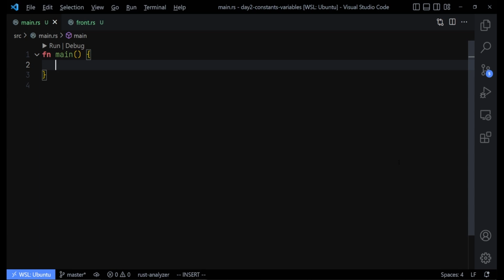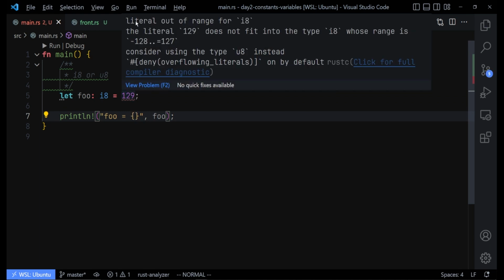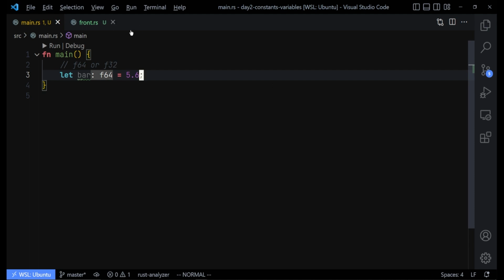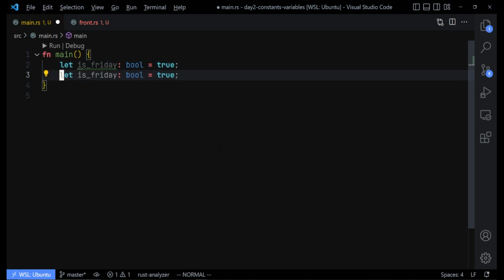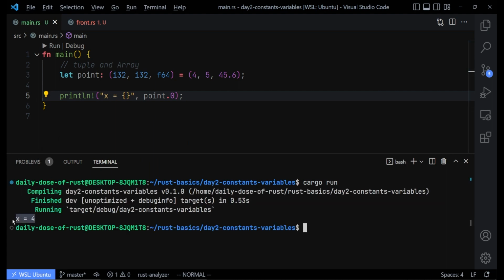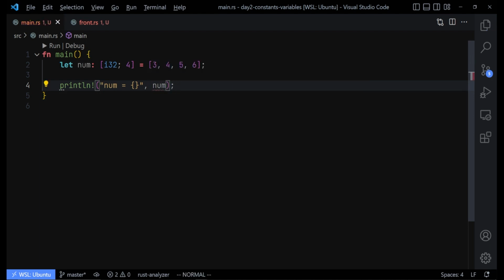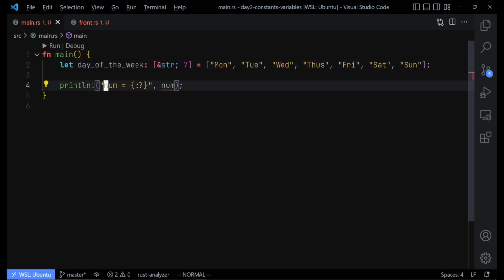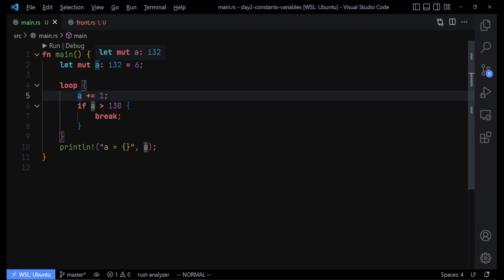Rust 101: Mastering the Basics of Data Types in Rust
In this video, we will explore the various data types available in the Rust programming language. We will cover primitive types such as integers, floats, and booleans, as well as more complex types like arrays and tuples. We will also delve into the concept of type inference, which allows Rust to automatically infer the type of a variable based on its value. By the end of this video, you will have a solid understanding of data types in Rust and be well on your way to mastering the language.

0:00 - Unsinged and Unsigned integers in Rust Language Explained
1:18 - What unsigned and signed mean in Rust
4:58 - Floating point numbers in Rust Programming language
6:06 - Char type in the Rust Explained
7:10 - Why the char type in Rust Language occupies 4 bytes
7:50 - Boolean types in the Rust Programming Language
8:20 - Compound types in the Rust Programming Language
8:40 - Explained - Tuple in the Rust programming language
11:57 - Array types in the Rust programming language